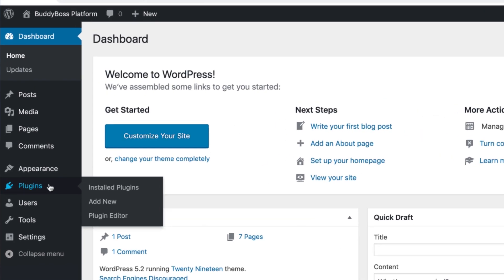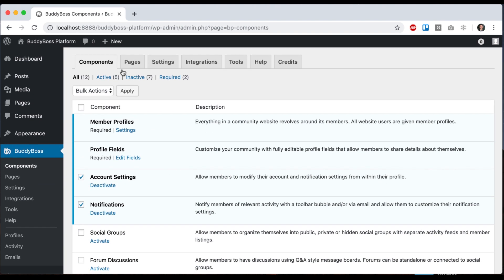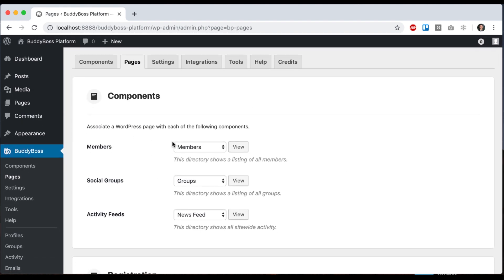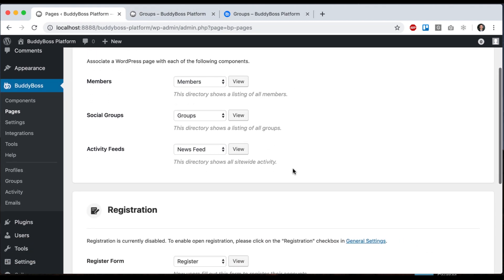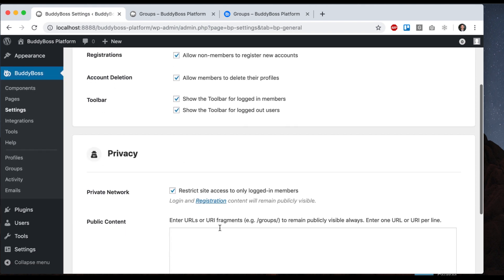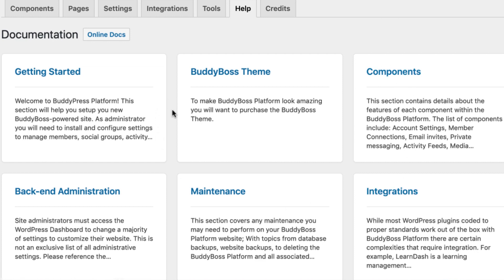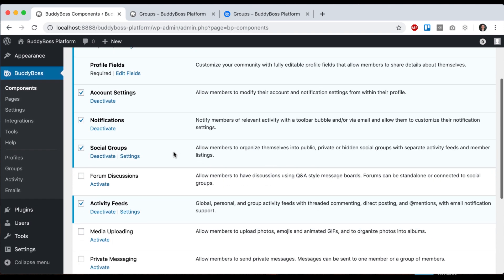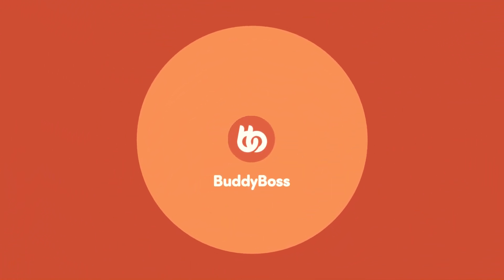How to properly install the Platform?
This is it. You've set up WordPress and you're only a few clicks away from publishing your own online community using BuddyBoss! In this tutorial, we'll show you how to properly install BuddyBoss in WordPress.